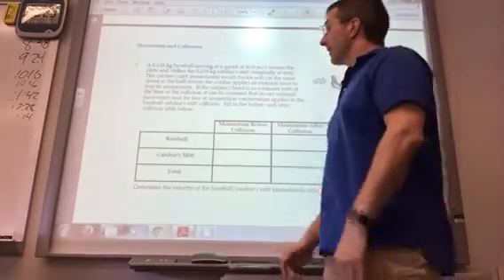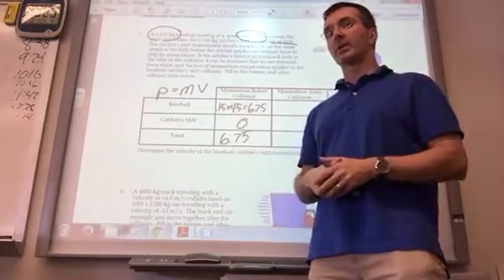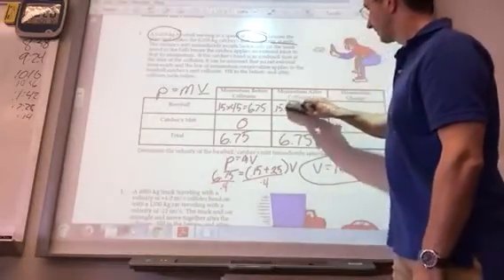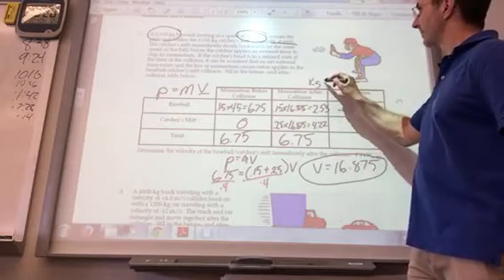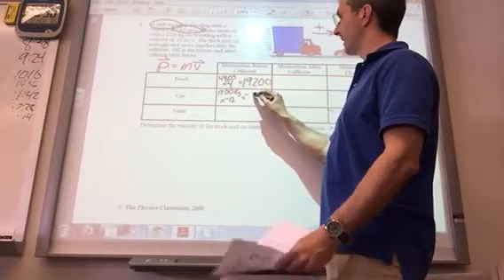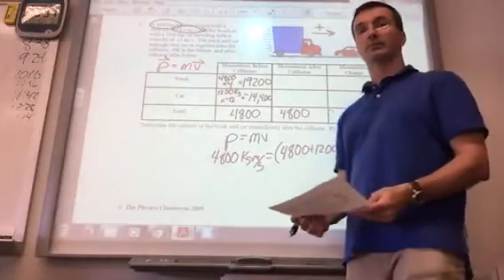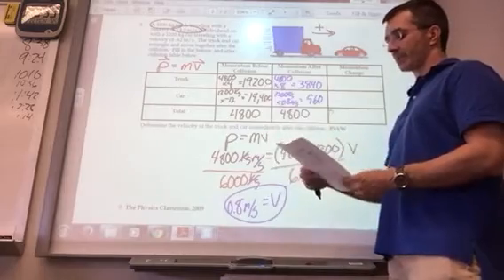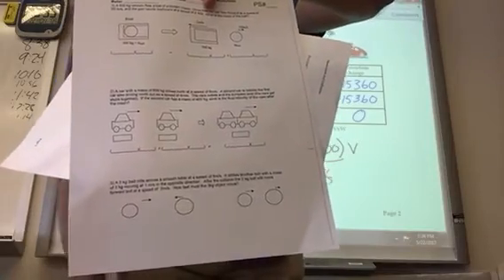Collision Analysis Help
Explanations for questions 3&4 from the physics classroom worksheet